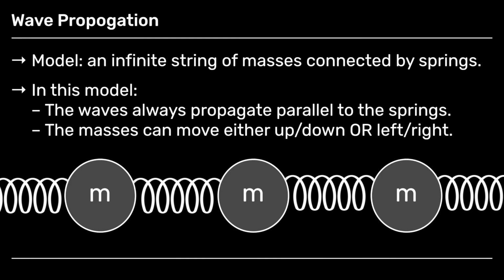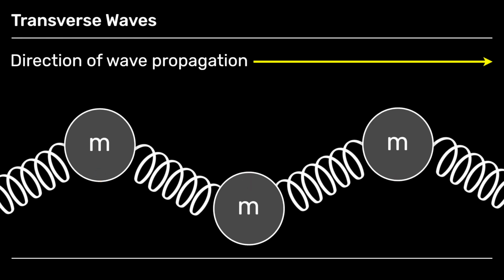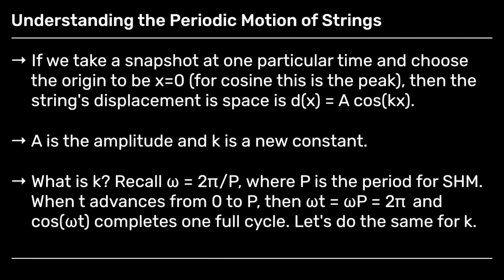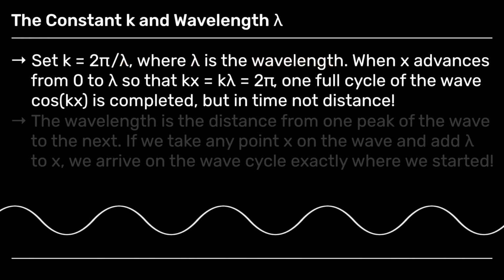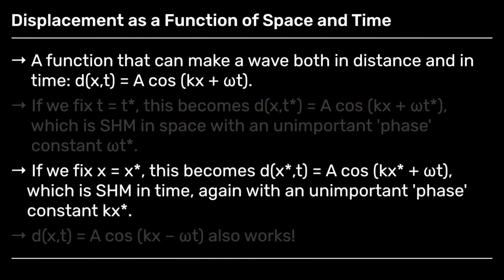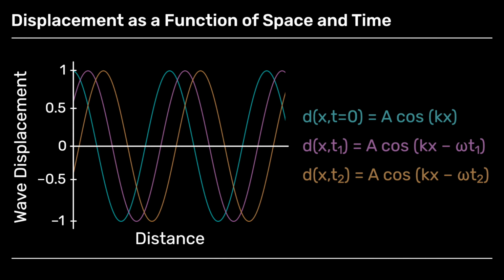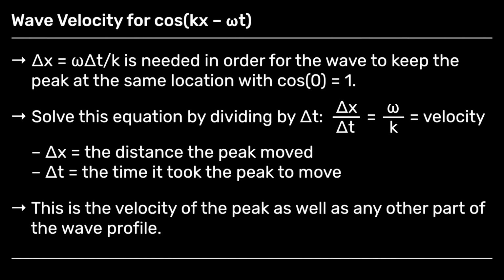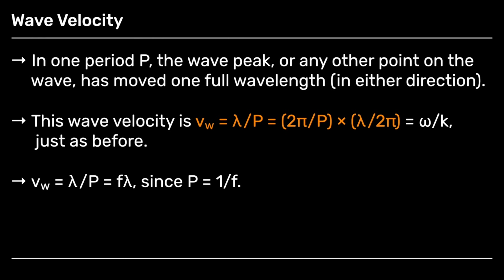Properties of Waves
In this mini-lecture, we discuss the properties of waves. In particular we: (i) use a model of an infinite number of masses connected by springs to understand longitudinal and transverse waves, as well as waves on a string; (ii) discuss the periodic motion of each bit of the string locally as well as the overall periodic motion of the string in space; (iii) introduce the wave number k and wavelength λ; (iv) explore the equation that describes the displacement of a wave as a function of space and time; and (v) define the wave velocity.

This lecture is part of a larger course exploring waves.

MASSOLIT works with university academics to produce short video lectures in the arts, sciences, humanities and social sciences. It is available to schools and colleges on an institutional license as well as via private subscription